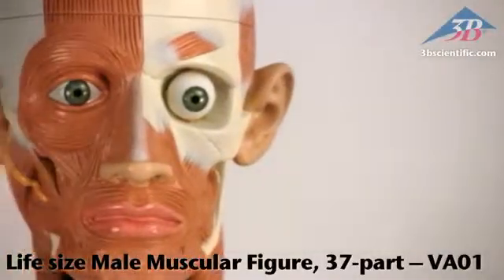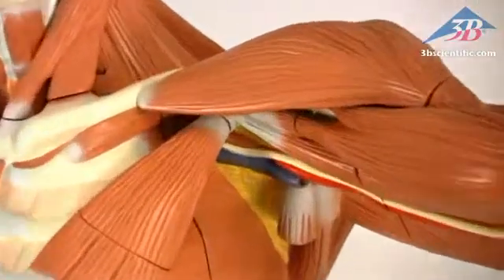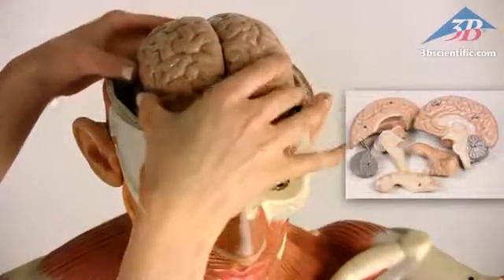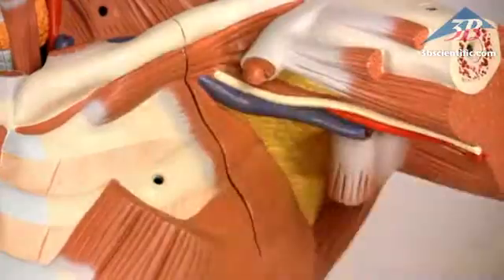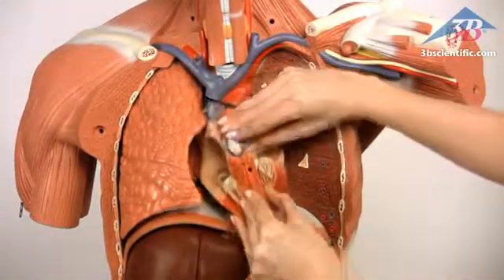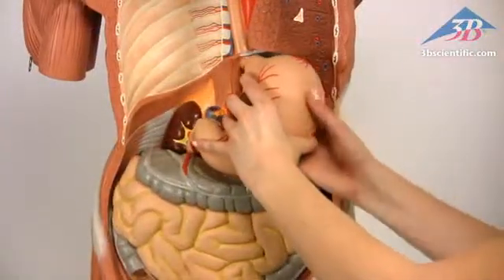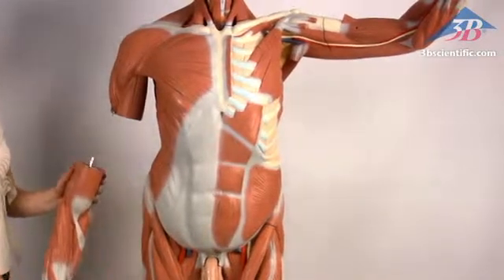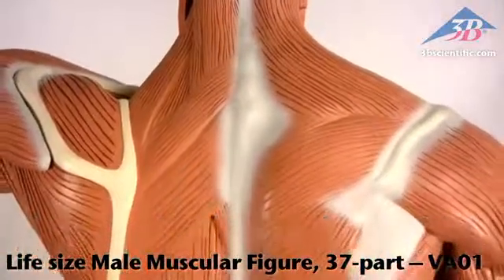TSD 3B SCIENTIFIC GMBH Life size Male Muscular Figure, 37-part.flv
TSD EQUIPOS ALEMANES DE 3B SCIENTIFIC GMBH, SI DESEAS CONOCER MAS OPCIONES O RECIBIR UNO DE NUESTROS CATALOGOS MANDANOS UN CORREO A TENEMOS MUCHOS MAS EQUIPOS PARA FISICA, QUIMICA, BIOLOGIA, ROBOTICA, MECATRONICA, SENSORICA, HIDRAULICA,NEUMATICA, LABORATORIOS DE COMPUTO, MODELOS ANATOMICOS PARA EL CAMPO DE LA MEDICINA, SIMULADORES ASISTIDOS POR PC PARA MEDICINA, MODELOS ANATOMICOS PARA ACUPUNTURA ETC. NUESTROS TELEFONOS SON 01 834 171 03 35 Y 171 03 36 EN CIUDAD VICTORIA TAMUALIPAS